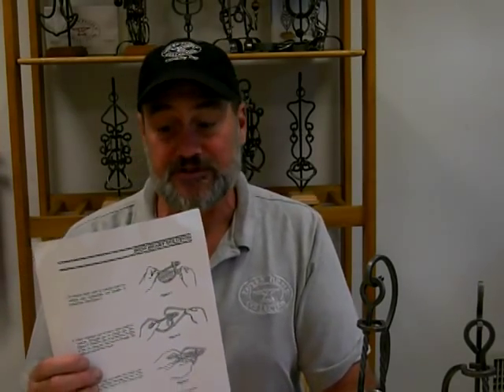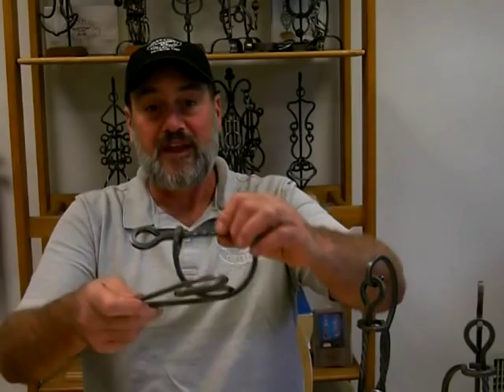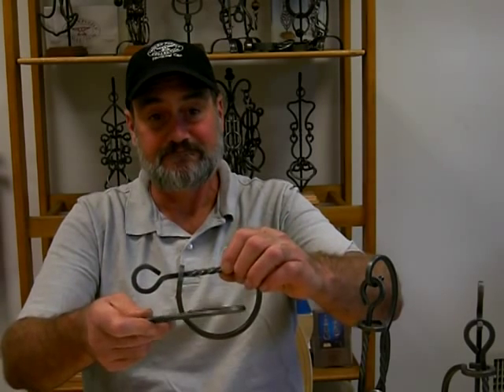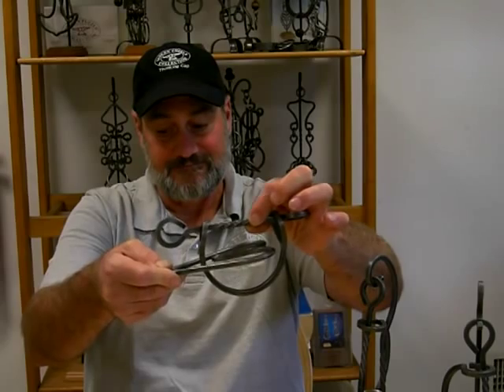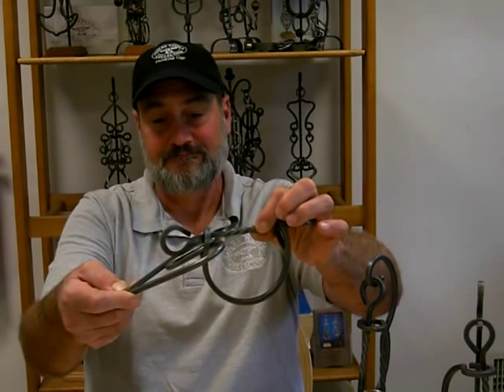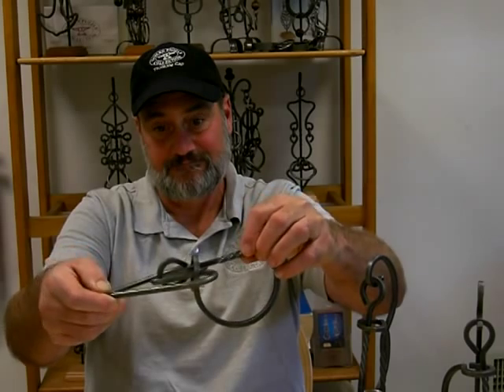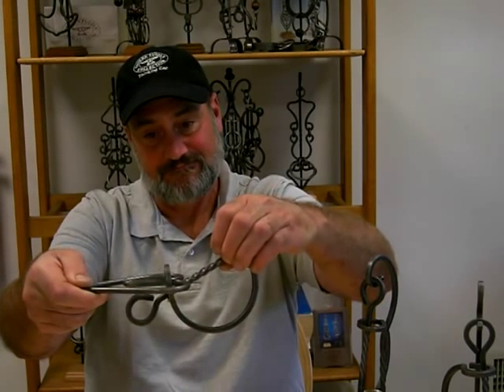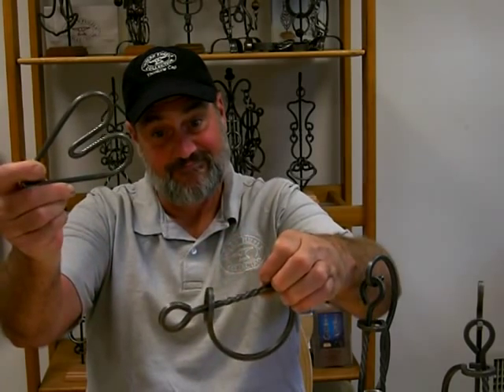Iron Heart Solution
Demonstration for solving the Iron Heart Tavern Puzzle. This is the first in the series.